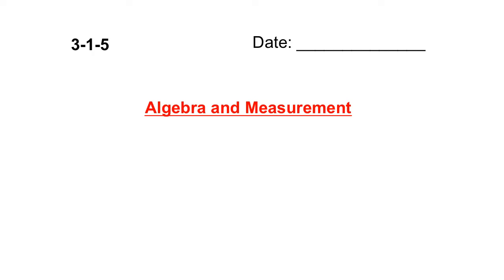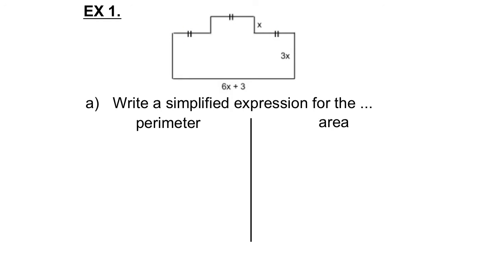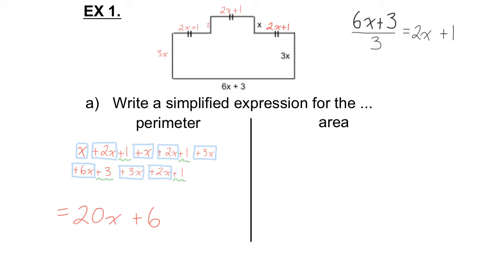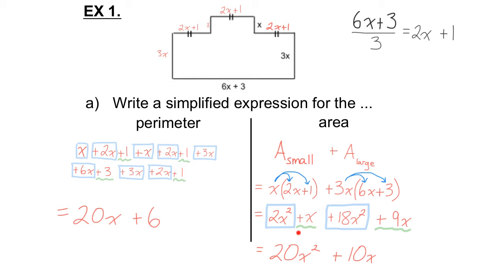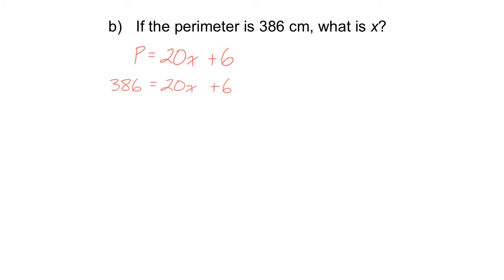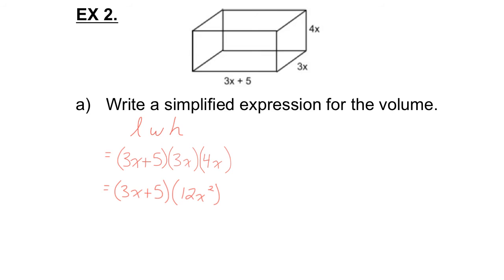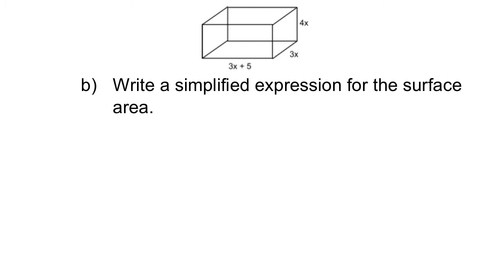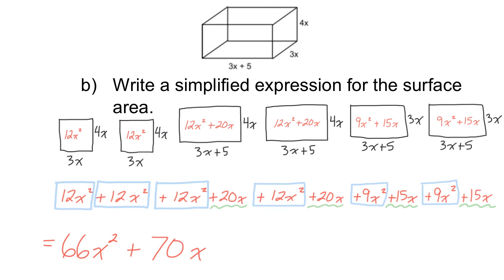MPM1D 3-1-5 Algebra and Measurement